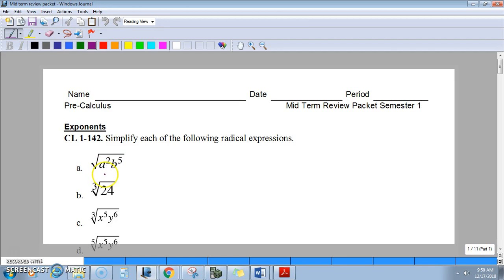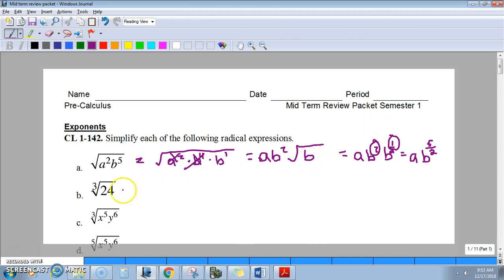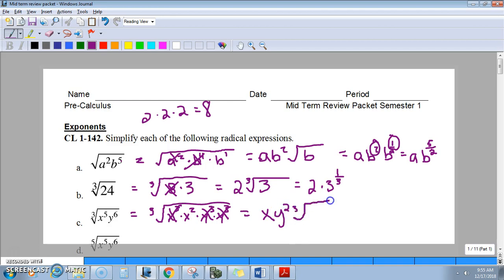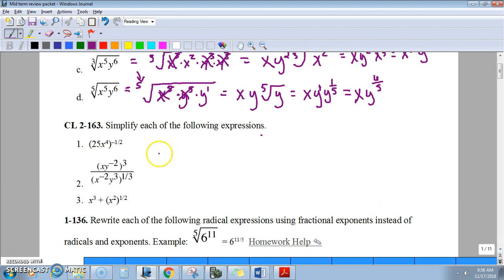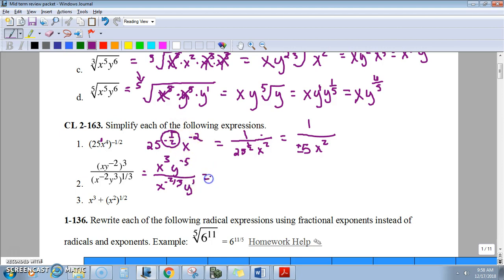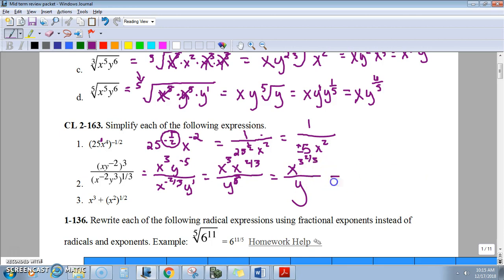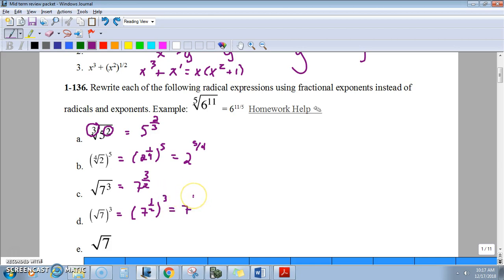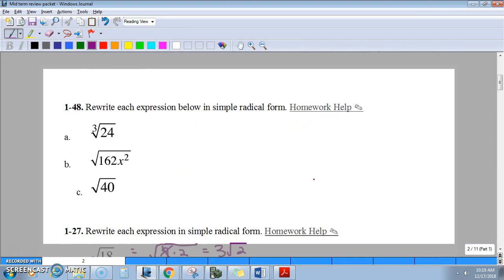PC Midterm Review V1